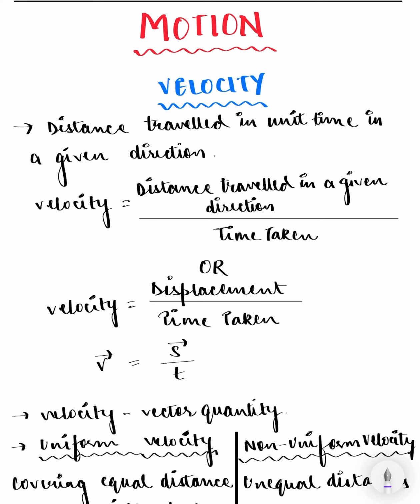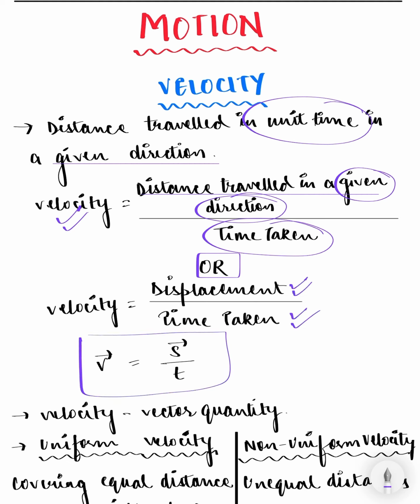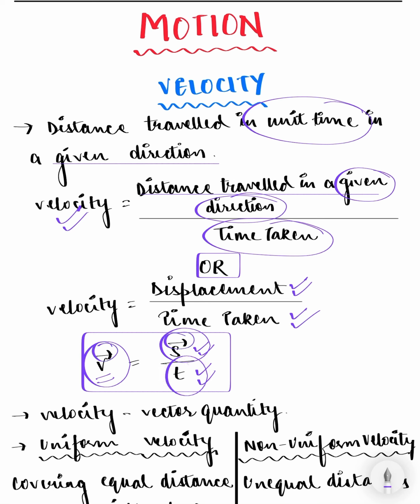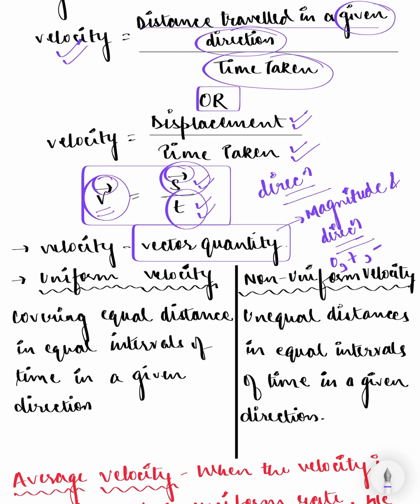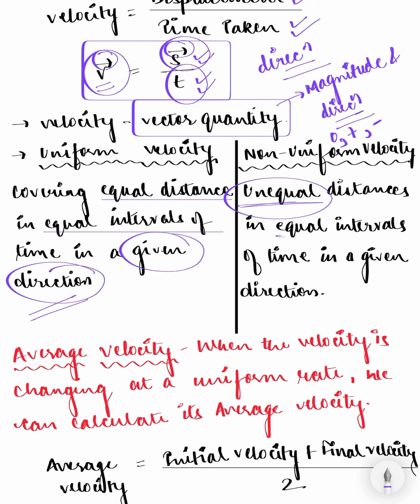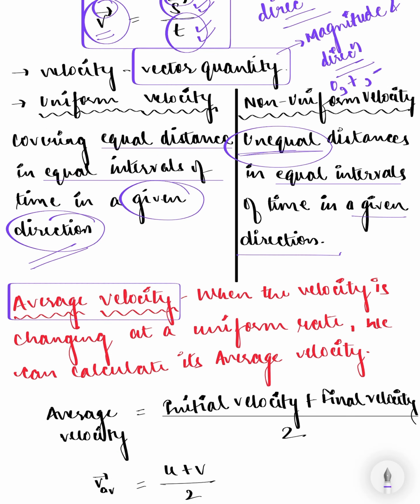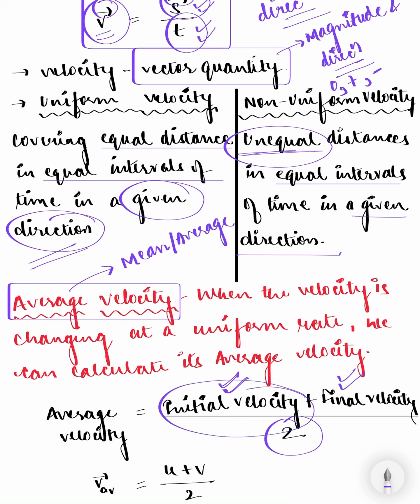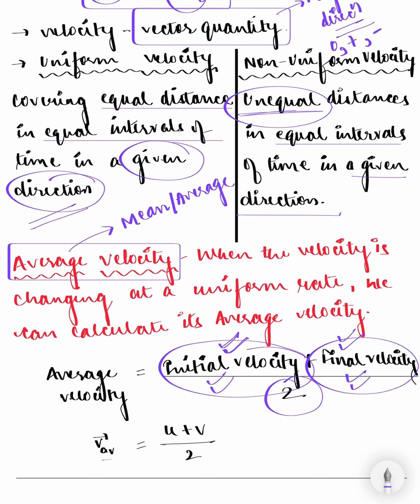Class-9 - Physics- Motion- Velocity and Average Velocity